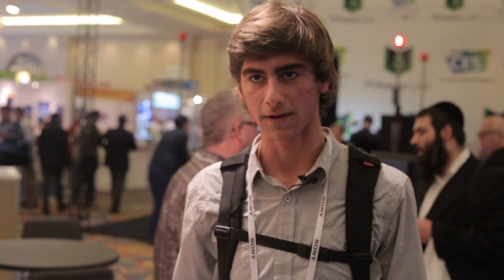CES 2014 - Perpetual Energy For Your Car (Transportation Turbine)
Enjoy... Link soon.